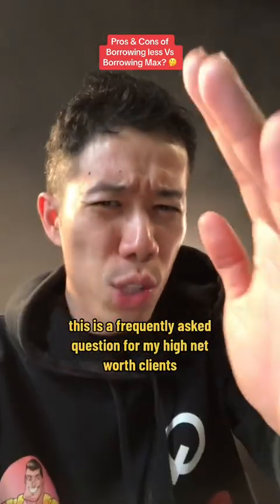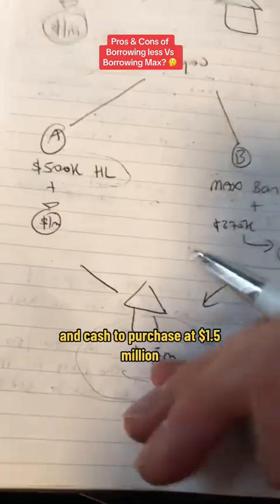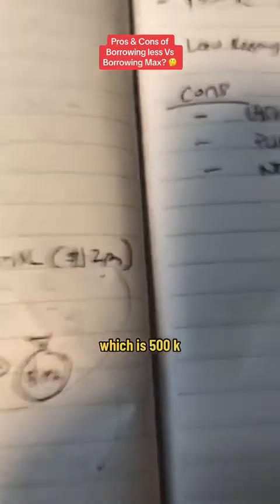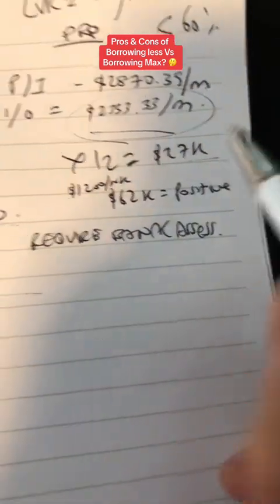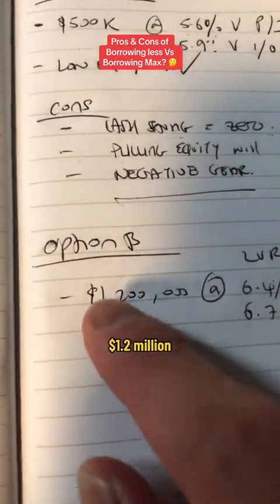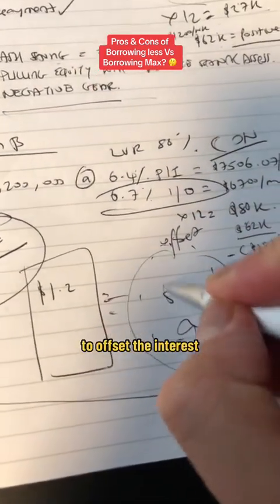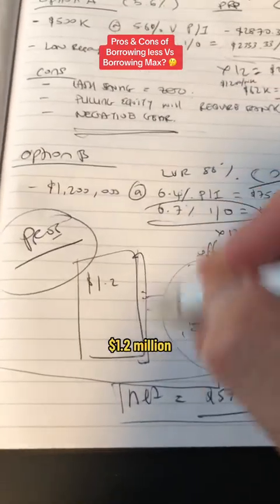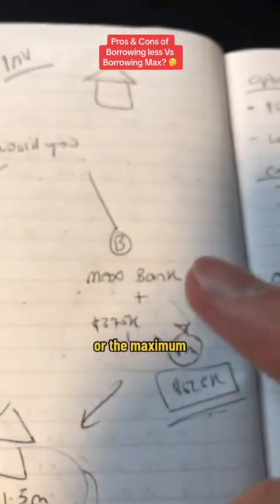Borrow More Vs. Borrow Less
This is assuming borrowing capacity is no issue & you have enough cashflow 🙏

Book a 15min Super Clarity call with me if you have any questions 🙏